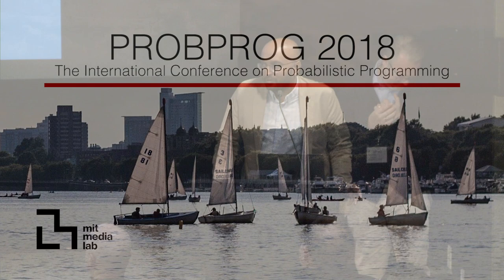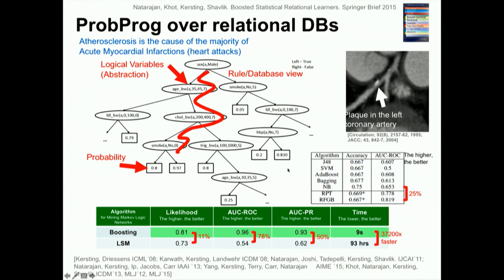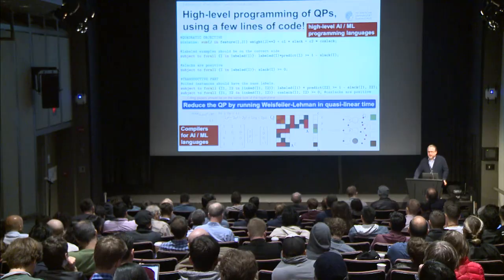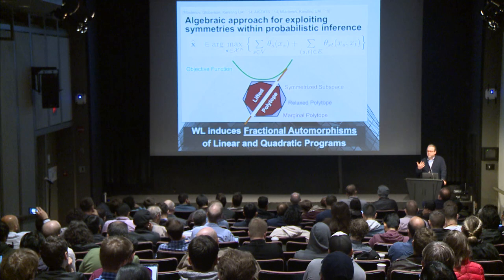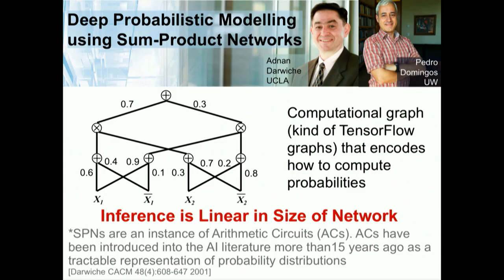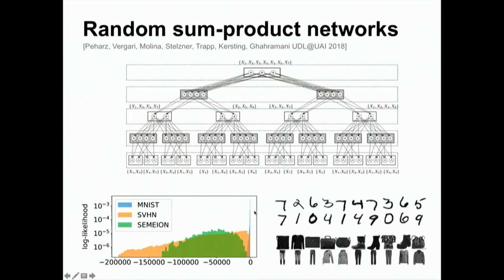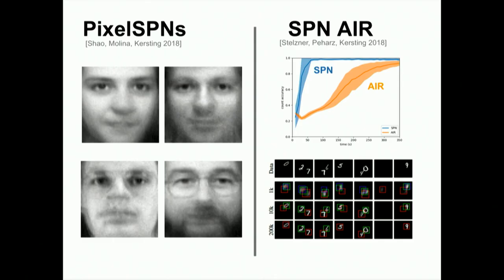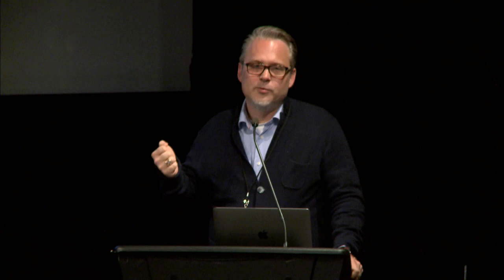Kristian Kersting: "Democratizing Machine Learning using Probabilistic Programming"